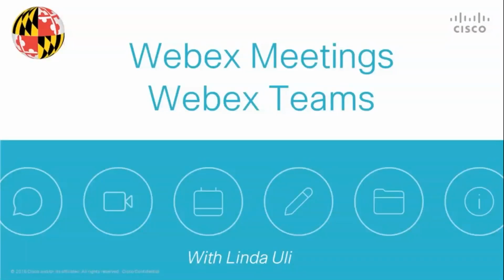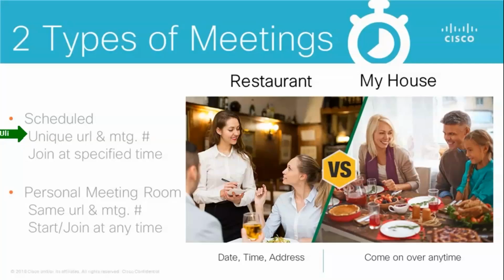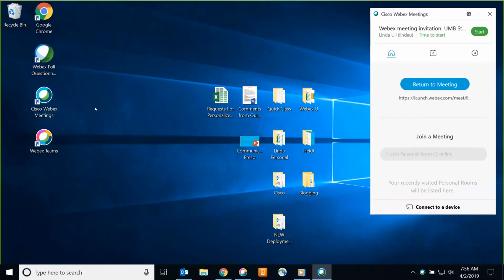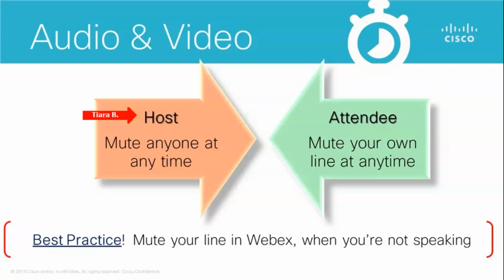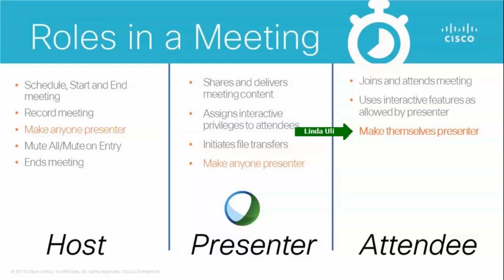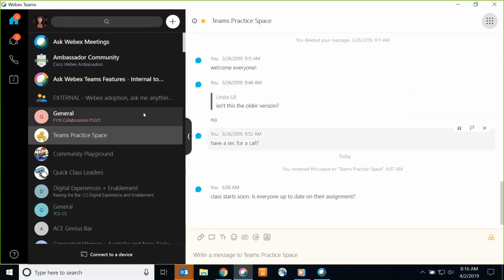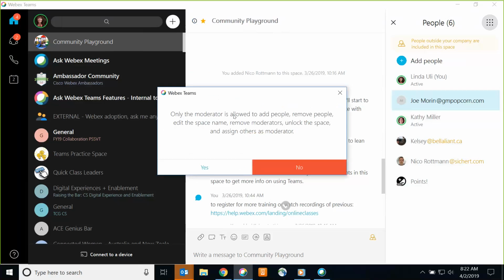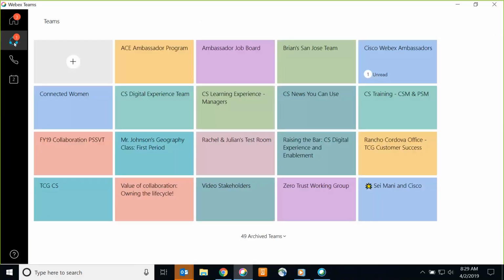WebEx Meetings and WebEx Teams for the University of Maryland, Baltimore Employees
The following WebEx training video reviews WebEx functionality in full.  It is a recording of a live session offered to UMB employees.